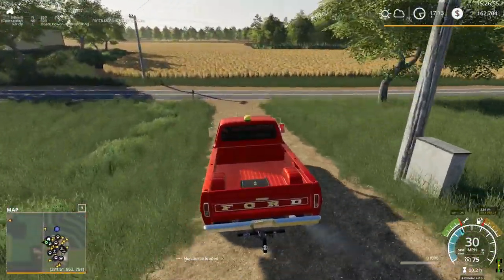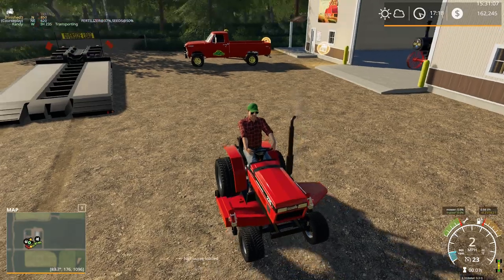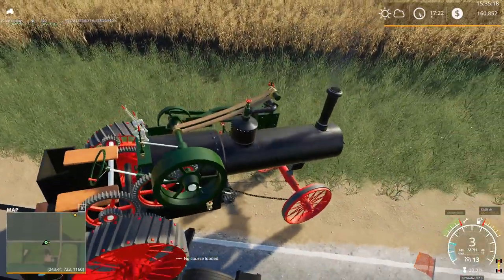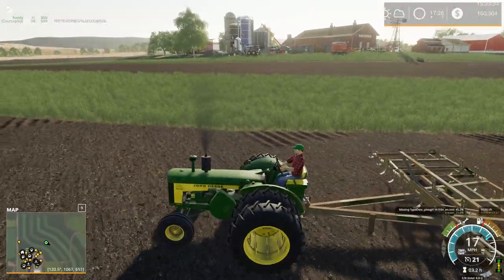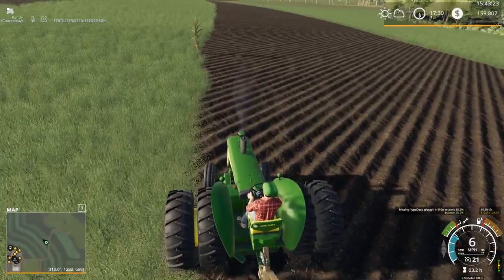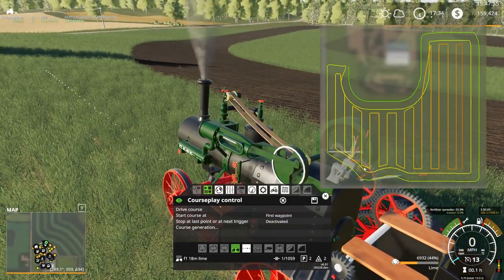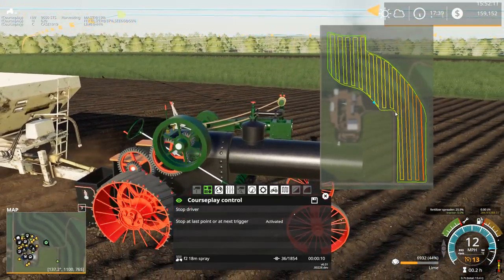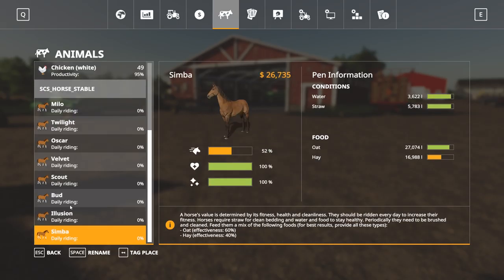New Lawn Ornament | E45 Autumn Oaks | Farming Simulator 19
Welcome to Autumn Oaks on Farming Simulator 19!